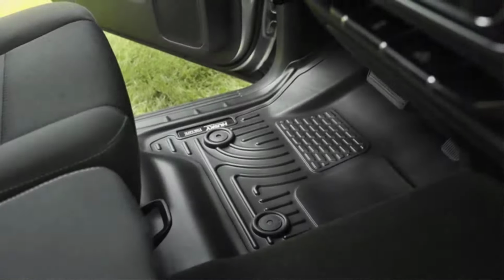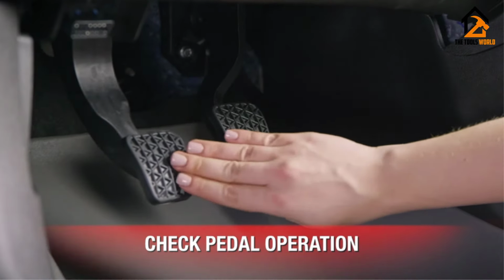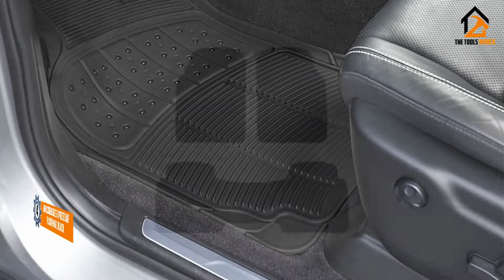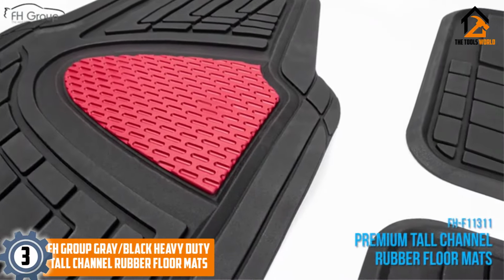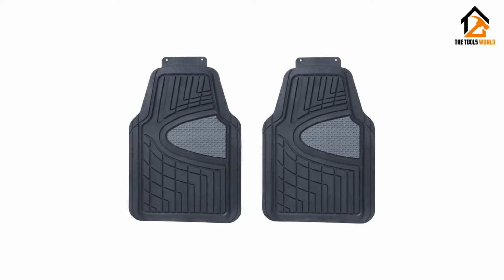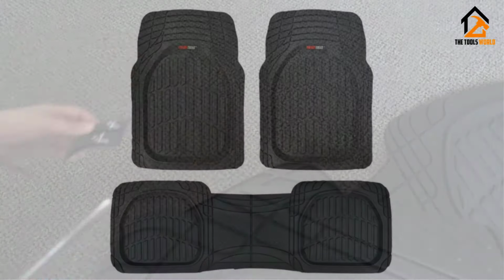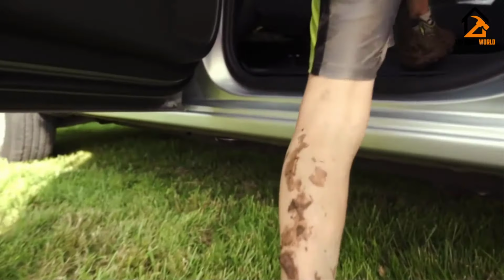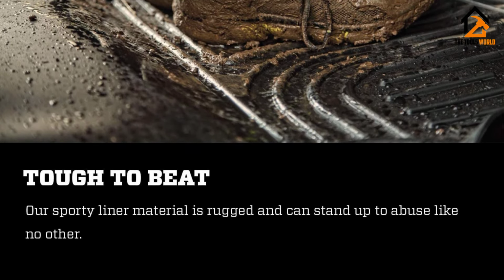Best Floor Mats for Cars - Top-rated 5 Floor Mats for Cars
▶️ In This Video, we recommend the Top 5 Best Floor Mats for Cars.

▶️ 5. WeatherTech Custom Fit Front FloorLiner.

▶️ 4. AmazonBasics 3 Piece Car Floor Mat, Black.

▶️ 3. FH Group Gray/Black Heavy Duty Tall Channel Rubber Floor Mats.

▶️ 2. Motor Trend Black FlexTough Contour Liners.

▶️ 1. Husky Liners.

Are you searching for the Best Floor Mats for Cars? So now you are in the right place for getting valuable info on Floor Mats for Cars.

In this video, we shortlisted the top 5 Best Floor Mats for Cars in 2020. We made this list based on our personal opinion. After conducting our research based on their price, quality, durability, brand reputation, and other related factors, we ranked them without any particular request or influence.

We have tested each Floor mat for Cars and tried to include in-depth information on Floor Mats for Cars in our Video, which will be enough to fulfill all of your needs. We recommended The Top 5 Floor Mats for Cars In this video. All of them are maintaining quality. If you want to buy Floor Mats for Cars, we think this list will be beneficial to you.

We hope you like the Floor Mats for the Cars we selected for this year. If you have any questions related to the Floor Mats for Cars that are listed here, please leave a comment below, and we will get back to you as soon as possible.